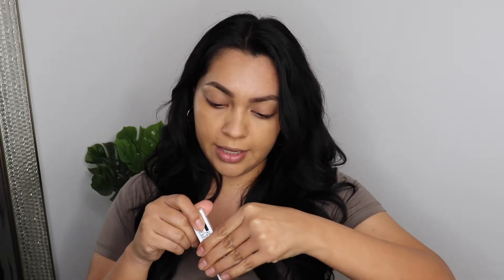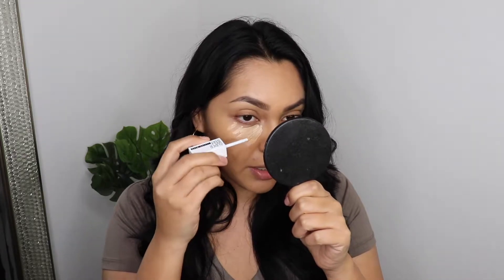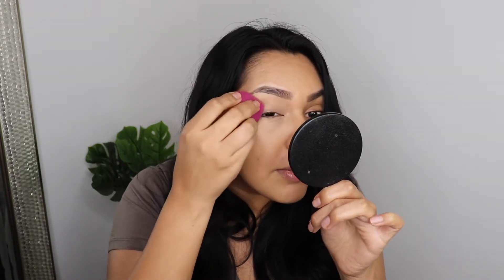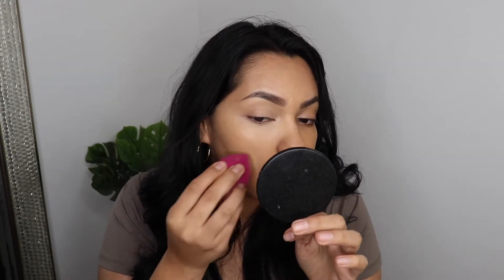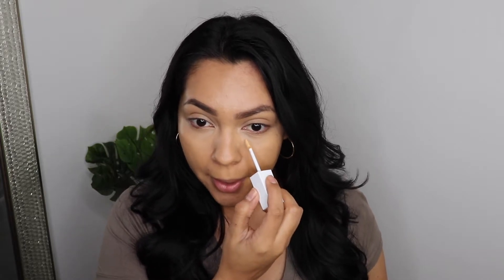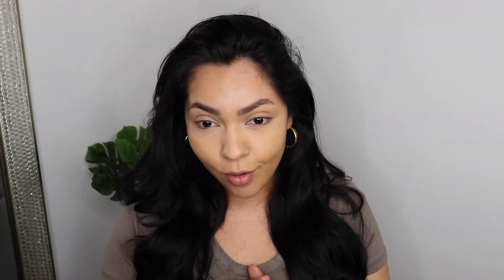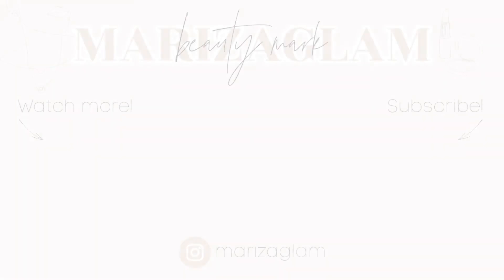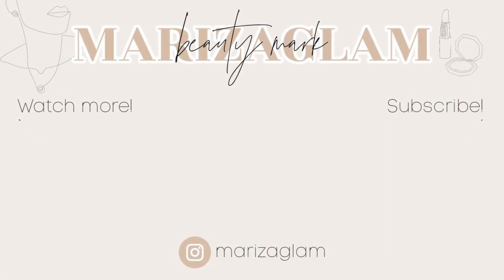MAYBELLINE SUPER STAY ACTIVE WEAR CONCEALER REVIEW! FIRST IMPRESSION | MATTE?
In today’s video I am going to be reviewing the new Maybelline super stay active wear concealer. In The video I did mention that I was not able to do a wear test so here are my thoughts because I have been using it for more than five days since filming this video. I would say that this concealer definitely doesn’t have to be set. However I will say that after two hours of wearing it i did notice some cracking under the eye which I’m not a fan of. ￼ I feel like if you experience very dry under eyes this concealer might not be the one for you.￼ The formula is lightweight with a liquid type consistency Unfortunately the claims of it being full coverage I can’t stand behind because my dark circles still continue to peek through. I think if you are my skin tone I would highly suggest Shade 22. Overall I don’t think that this concealer is for me I have plenty other drugstore concealers that I love but unfortunately this one just didn’t work for me￼. I hope you guys enjoy this video and I will see you beauties on the next one very soon. 🤍✨

Maybelline super stay active Wear concealer